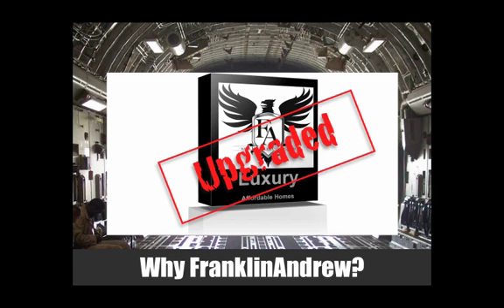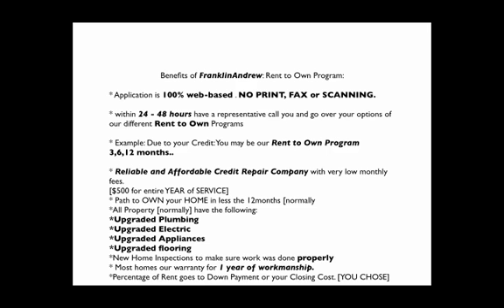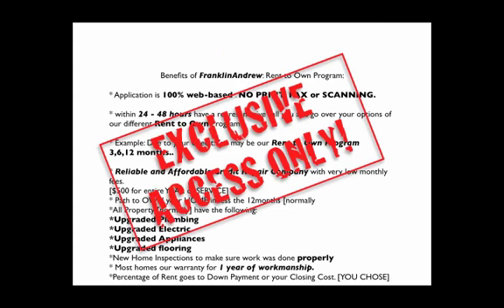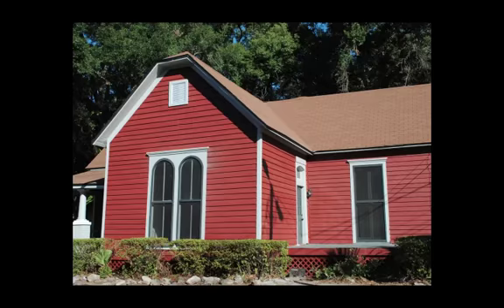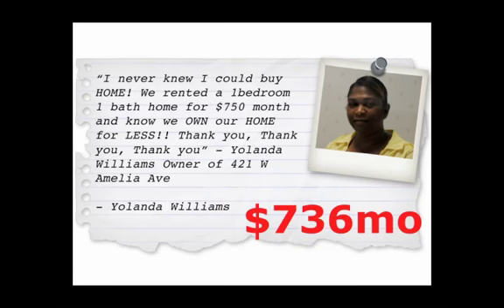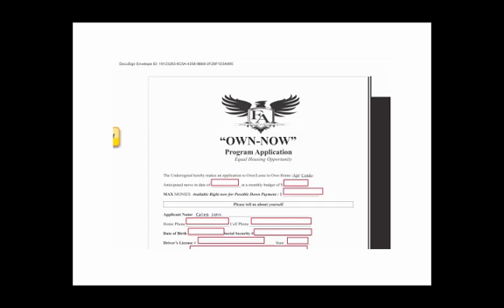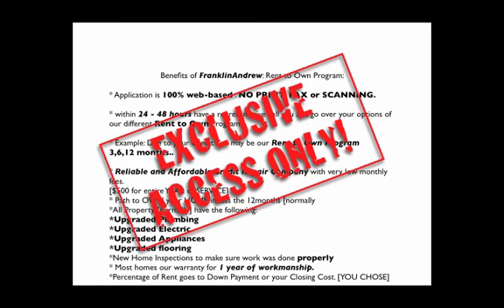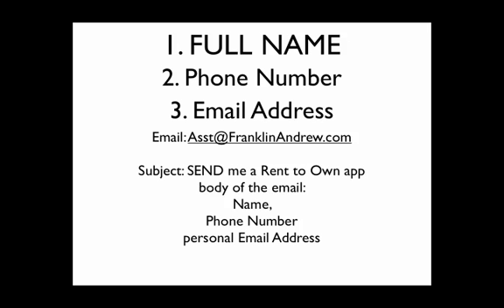Tampa Rent to Own Program